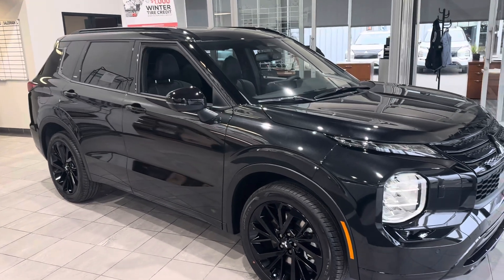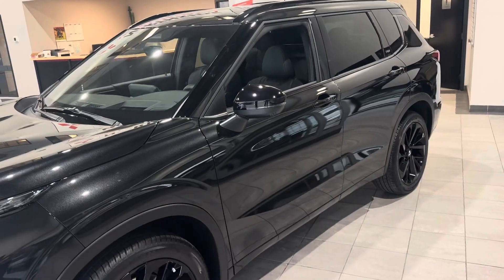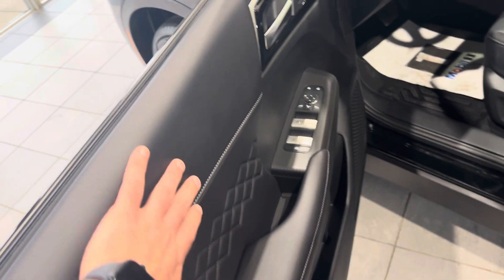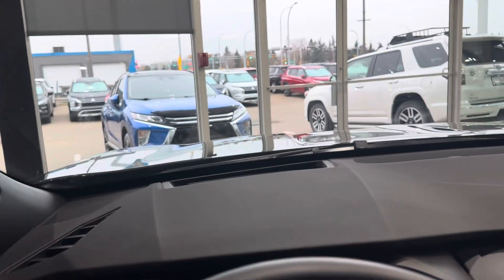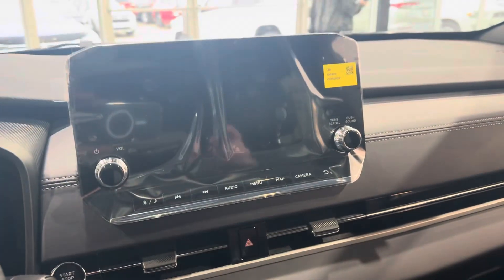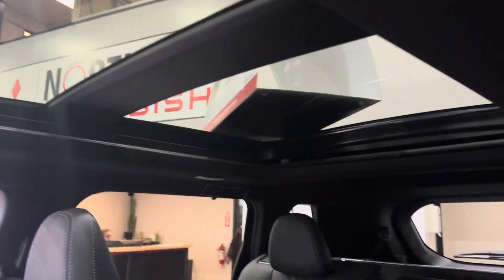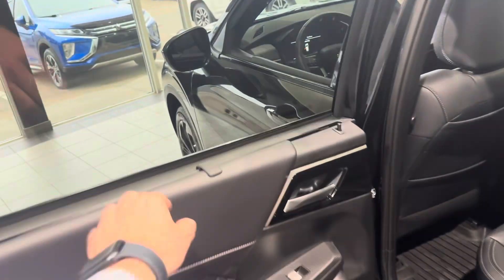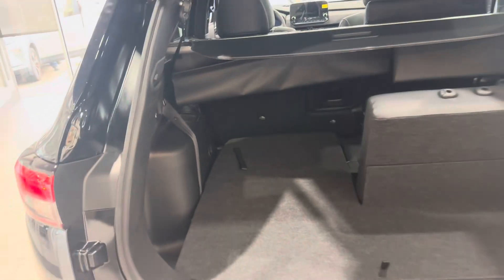2024 Mitsubishi Outlander Noir Edition